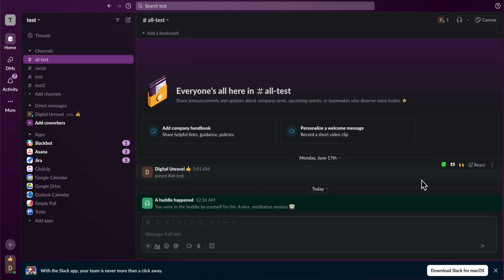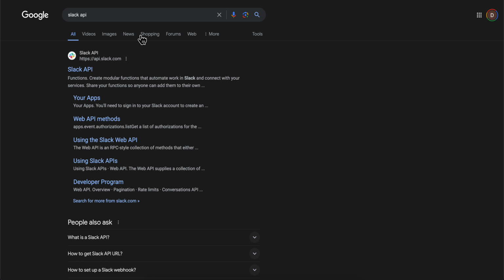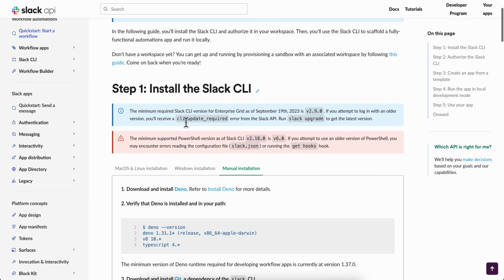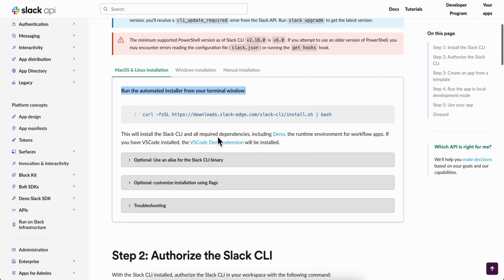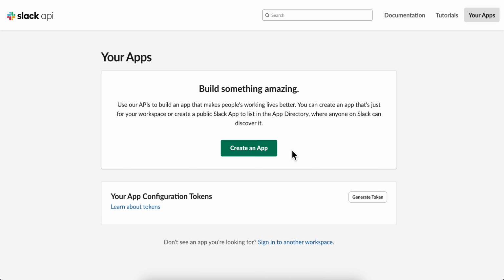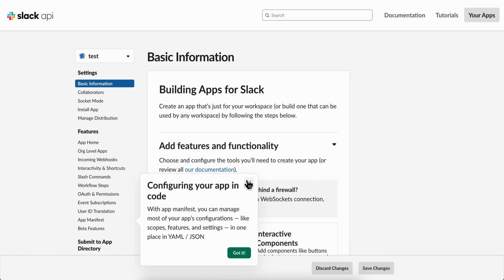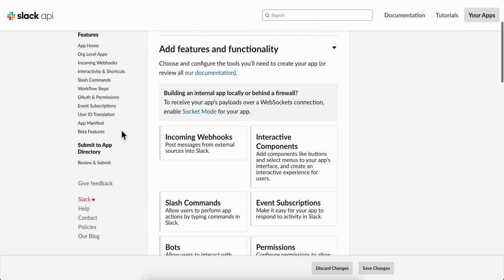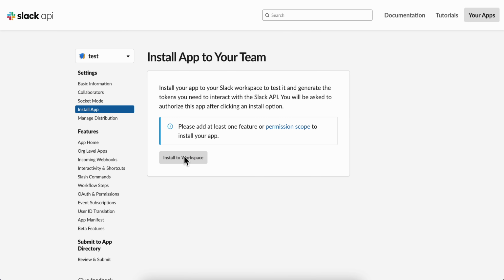HOW TO ADD AN INCOMING WEBHOOK URL ON SLACK (2026)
HOW TO ADD AN INCOMING WEBHOOK URL ON SLACK

In this video we show you HOW TO ADD AN INCOMING WEBHOOK URL ON SLACK. If you want to know HOW TO ADD AN INCOMING WEBHOOK URL ON SLACK then this is the perfect tutorial for you.